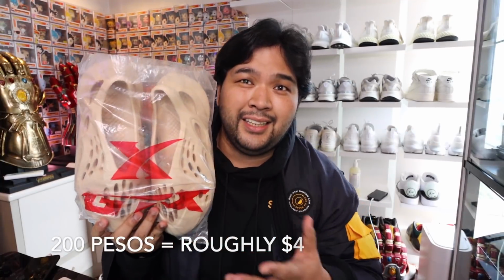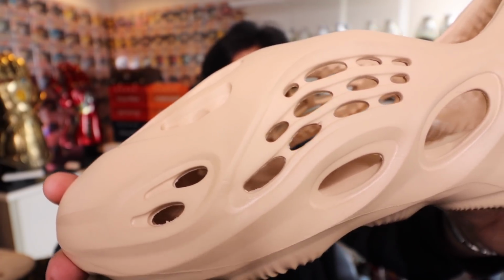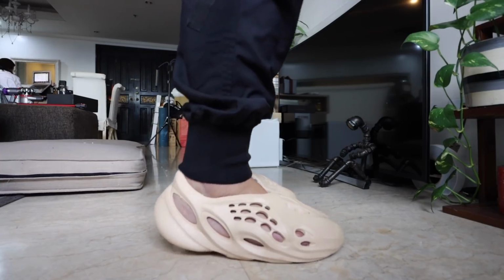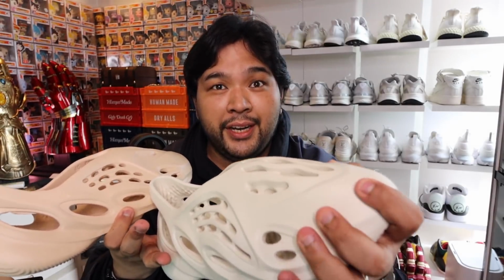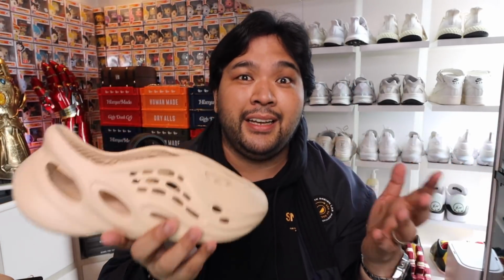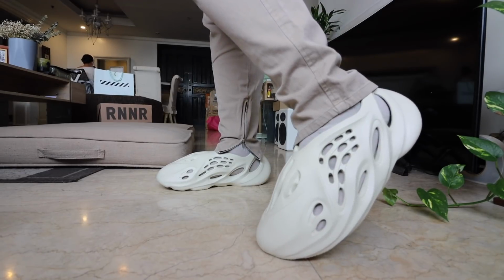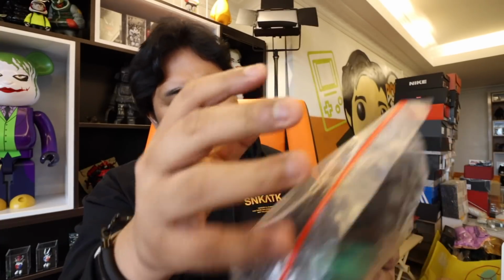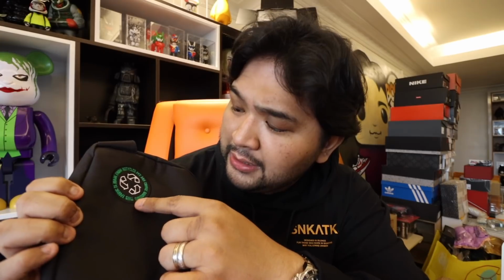FAKE vs LEGIT -- "200 Pesos" ($4) Yeezy Foam Runner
When I did my unboxing of the Yeezy Foam Runner, a lot of you commented about the cheap knockoffs available in various e-commerce websites. Since you asked for it, I bought a pair to compare with the original one that I have with me.

Apart from the Yeezys, we'll also unbox some pieces from the new Starbucks x Herschel collection. :)